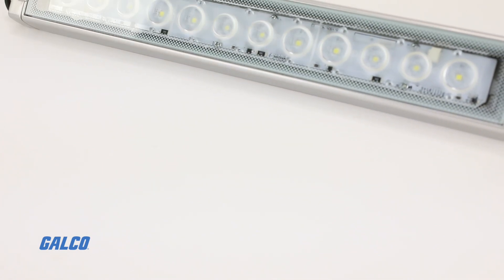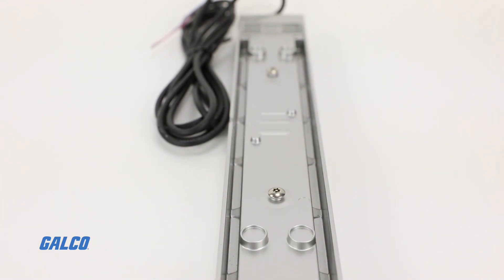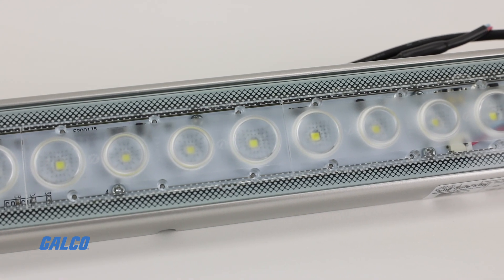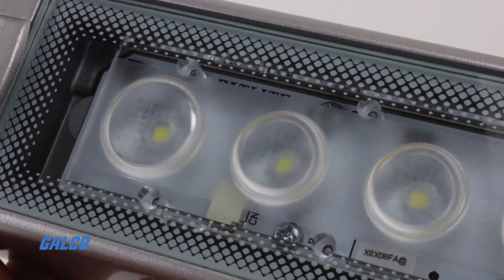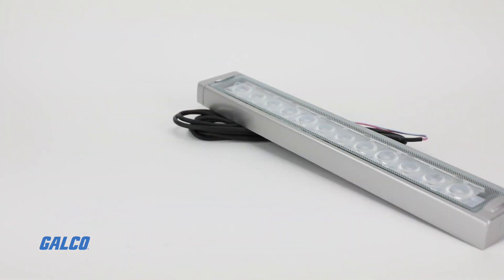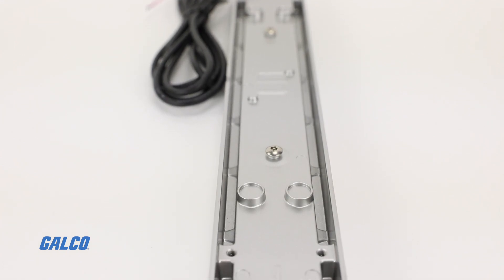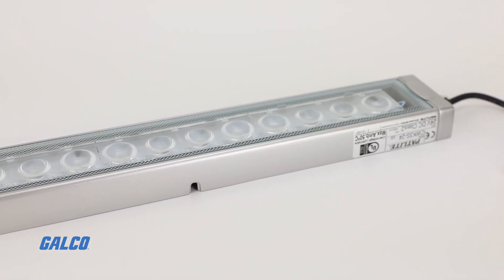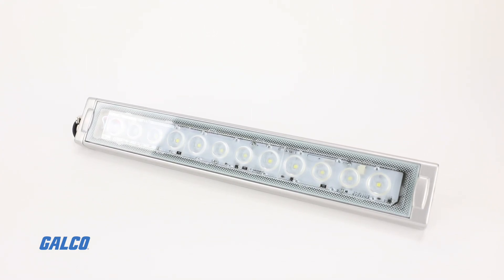PATLITE CWK Series LED Bar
The Patlite CWK series LED bar is an LED work light designed specifically for the machine tool industry. The CWK LED bar is built with an aluminum alloy body and tempered glass lens. The tempered glass protects the LEDs from flying debris, and the entire unit is IP66G / IP67G rated for use where oil, oil mist and other cutting fluids are constantly present.